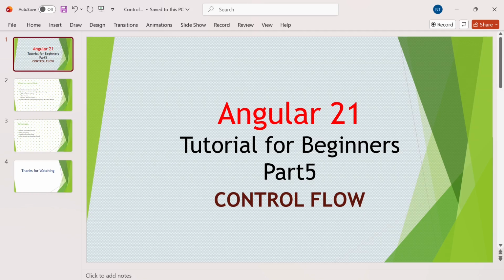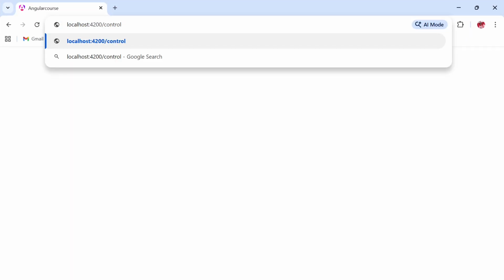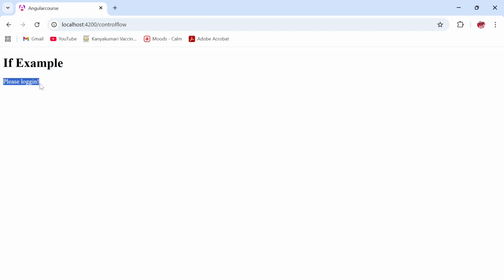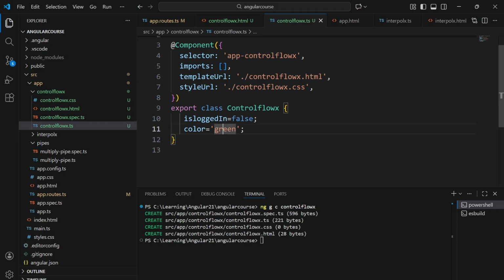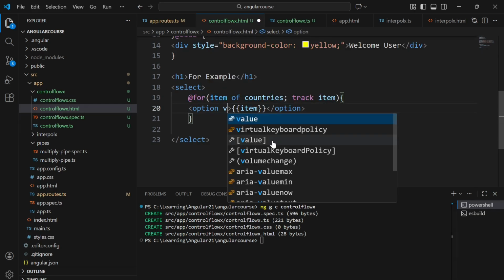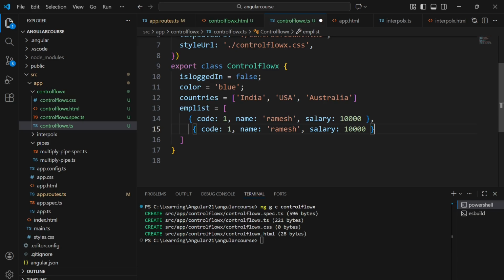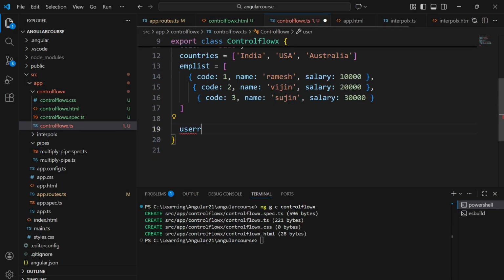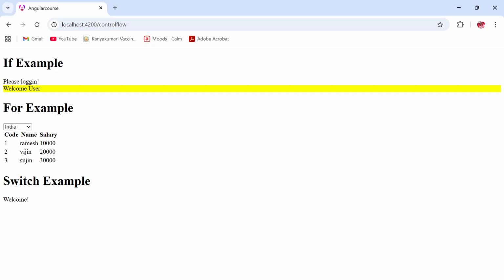Angular 21 Tutorial for Beginners Part 5 | Control Flow Template (@if, @for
Angular 21 introduces a modern and cleaner way to handle conditional rendering and loops directly inside templates. This tutorial is perfect for beginners who want to understand how control flow works in Angular without using the old *ngIf, *ngFor, and *ngSwitch syntax.

1, What is Control Flow Template in Angular 21
2, How to use @if for conditional rendering
3, How to use @for for looping data
4, How to use @switch for multiple conditions